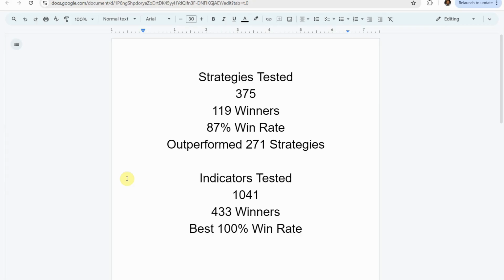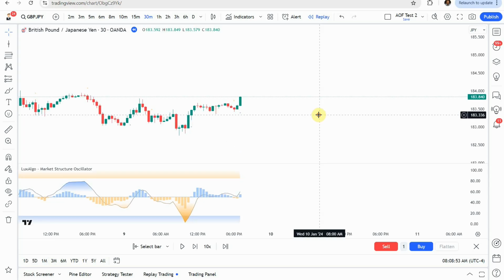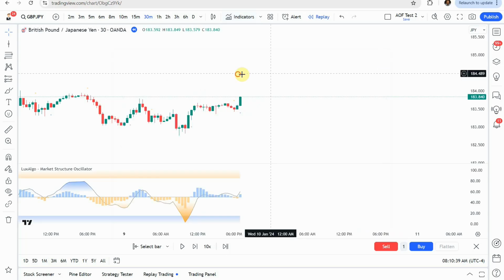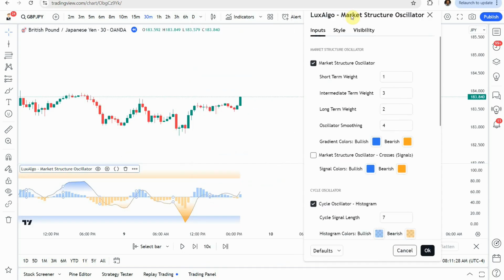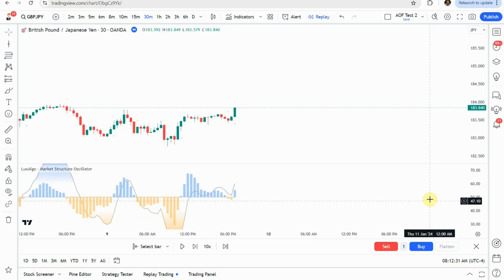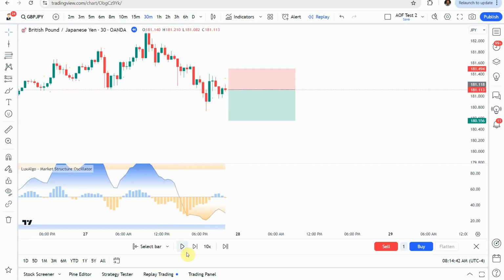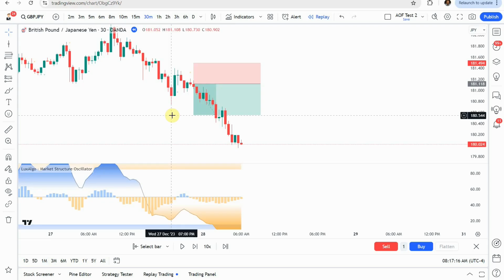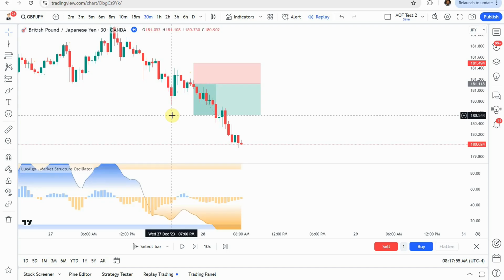The MSO Indicator! Is it the Most Accurate Momentum Indicator on Tradingview???